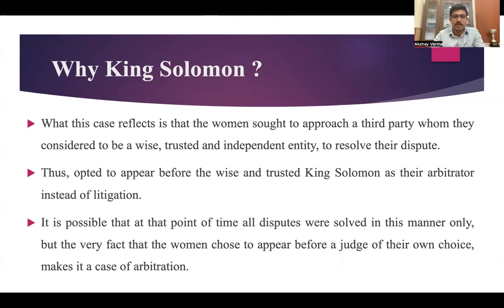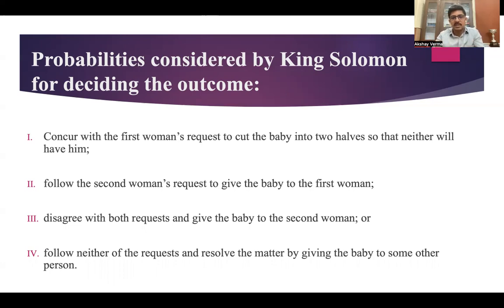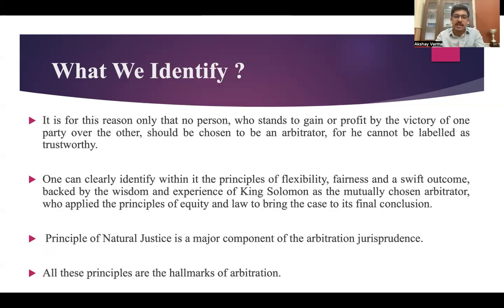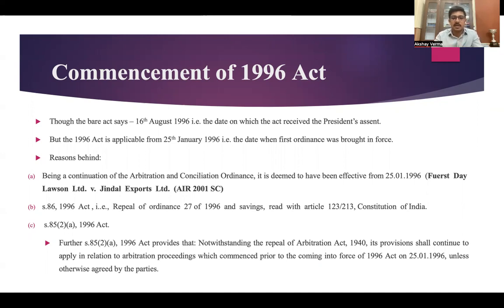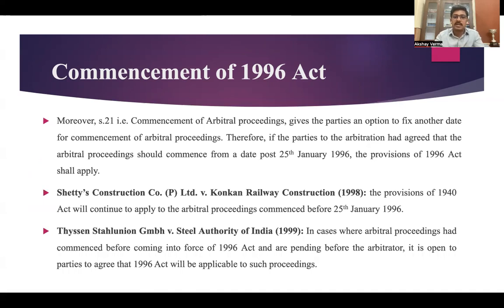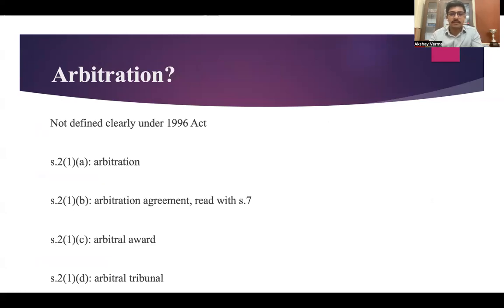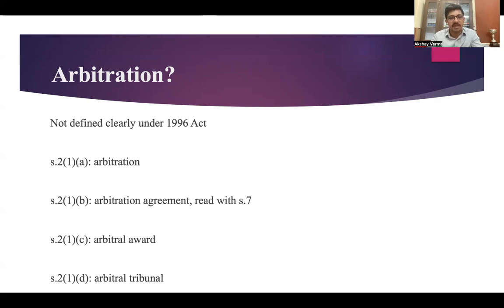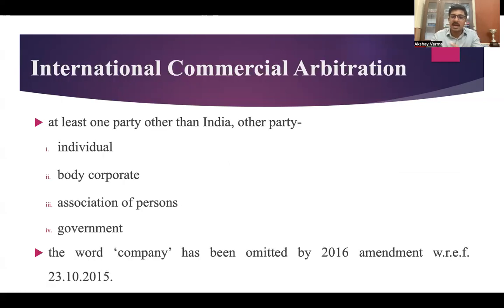Lecture on Introduction to Arbitration by Mr. Akshay Verma